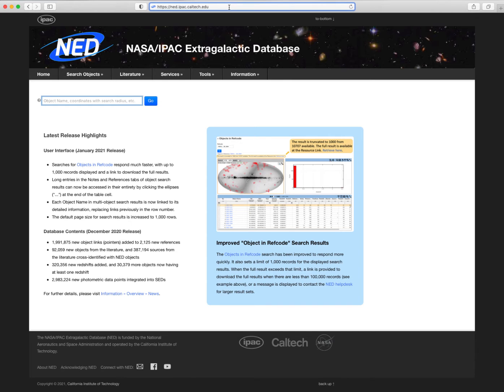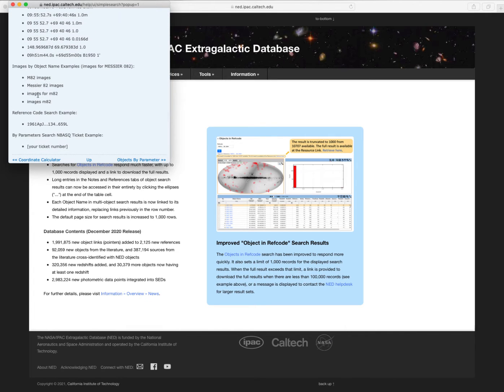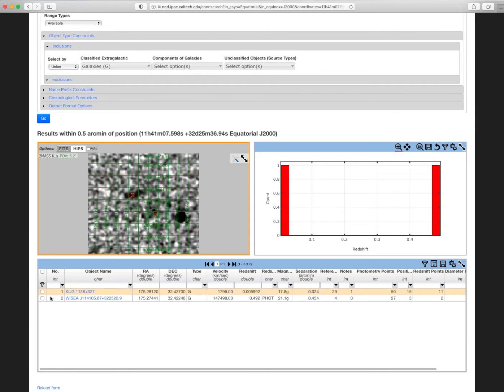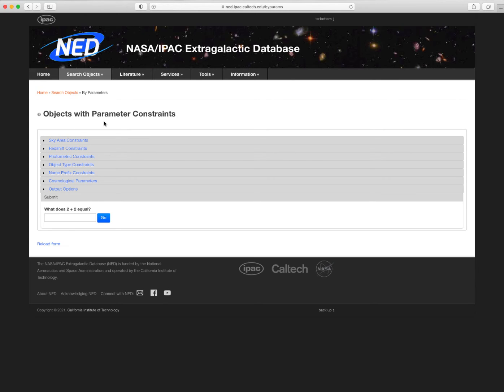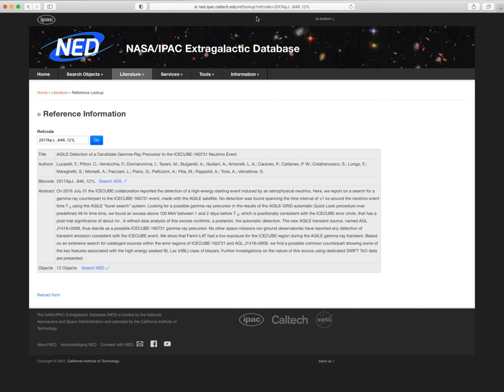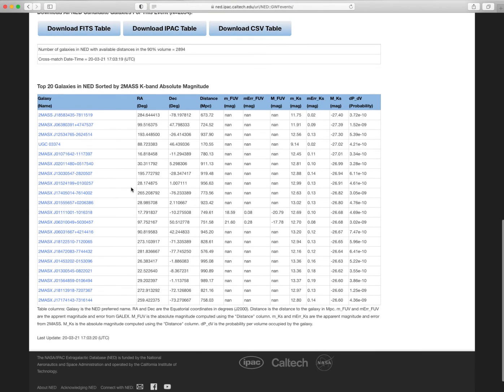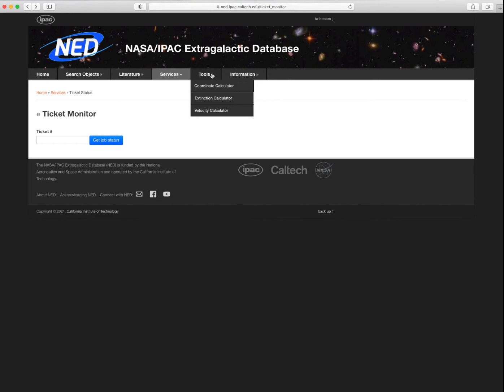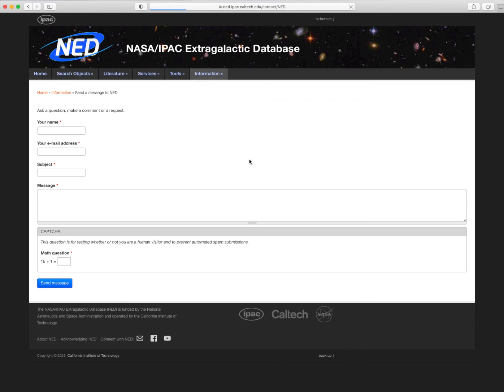Overview of the NED User Interface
This tutorial provides an overview of the NED user interface,
and highlight the tools and services that it provides.